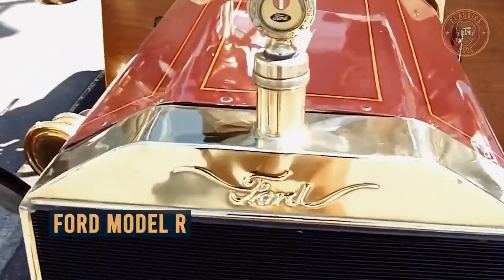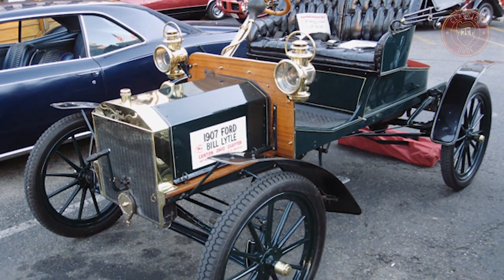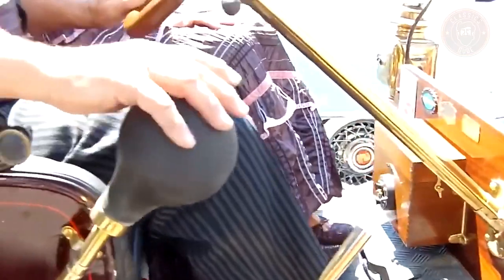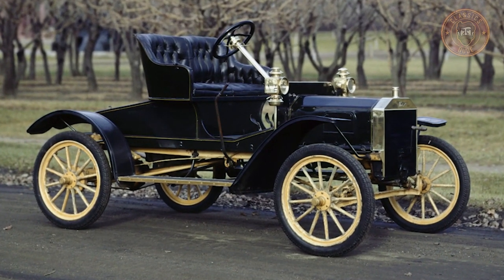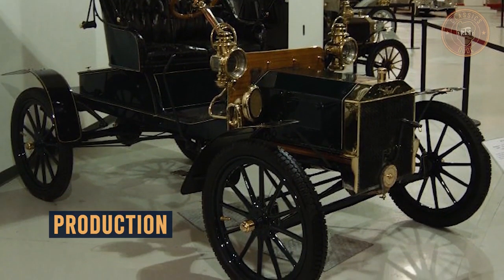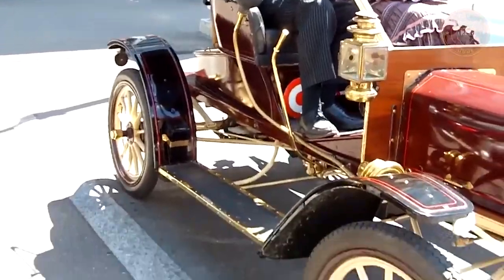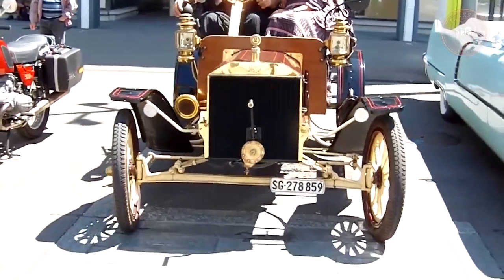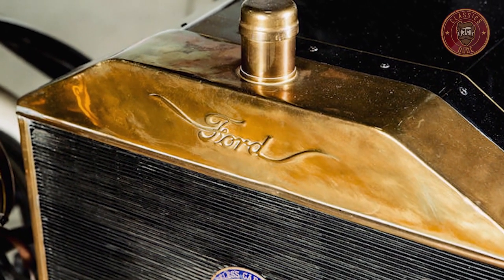Ford Model R (1907-1908) - [Classic Ford Review]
The production of the Ford Model R, which began in 1907, lasted till 1908; sadly, it had a short life span. This was Ford taking advantage of the success of the Model N, therefore, introducing a better and more equipped version.

The Model R was a 1907 model year offering, and 2500 units were sold. Its color was primarily dark green, with leather seats, brass fixtures, and a fuel tank holding 8 US gal.

0:00 Ford Model R Intro
0:12 Ford Model R Origin
0:55 Ford Model R Overview
1:41 Ford Model R Engine
2:07 Ford Model R Production
2:57 Ford Model R  Price Range